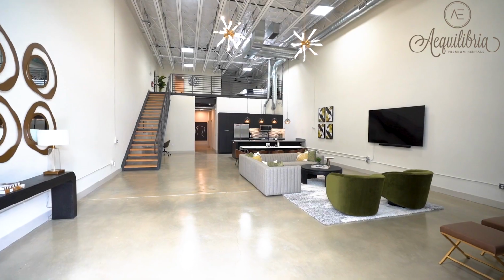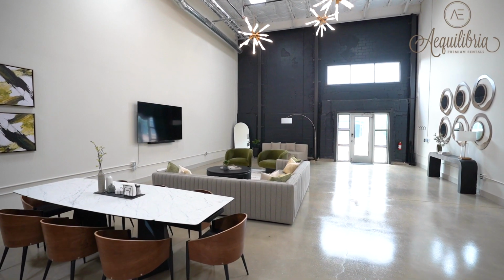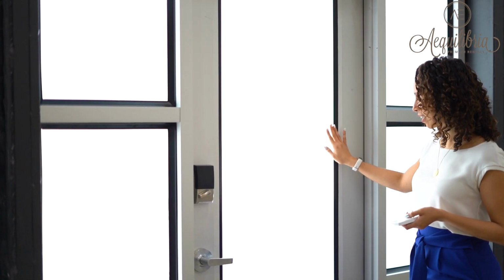A High-Tech Home Transformation: Featuring Smart Film on This Modernized Entrance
Aequilibria Homes 🏠 was looking for a way to make their rental property stand out from the competition and give occupants superior comfort and ample natural light. The solution? Smart film on the glass home entrance.

Smart film lets natural light through, even when it is switched to frosted it allows two thirds of daylight through. This gives occupants privacy without making the space dreary and dark.

Smart film also adds an invisible layer of security to this home entrance by blocking the view of the interior when powered off.